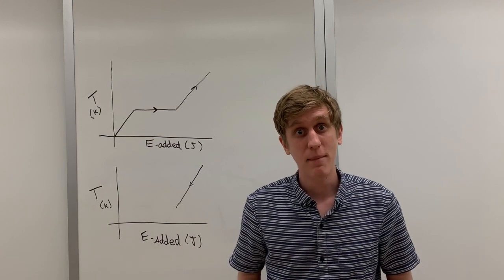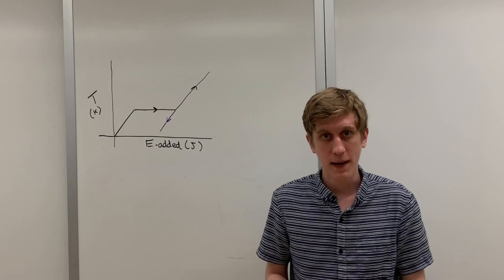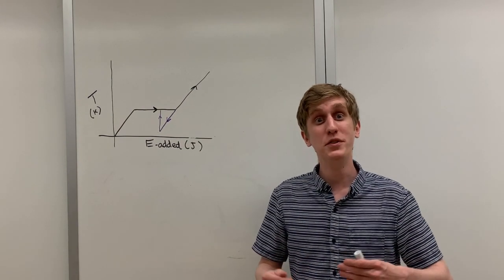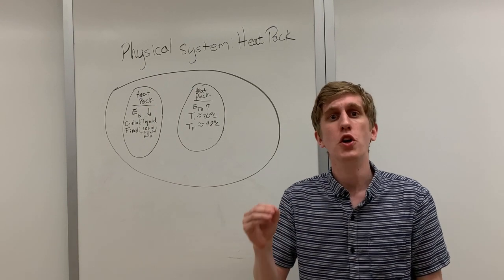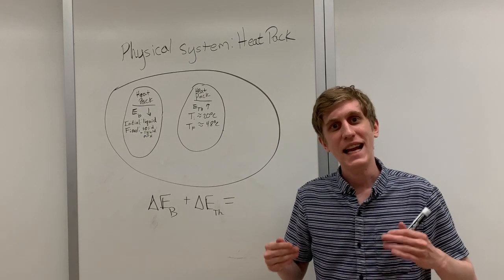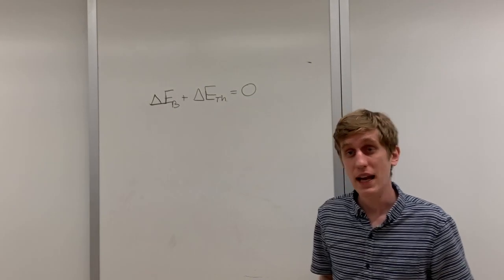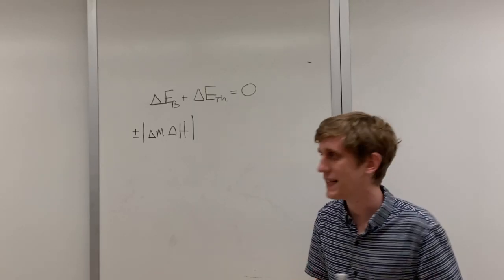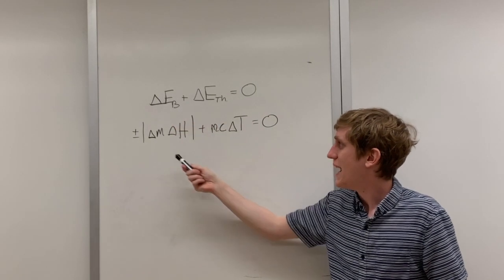Physics 7A, DL2 summary: Making Sense of the Heat Pack